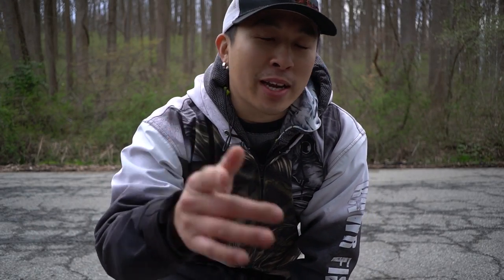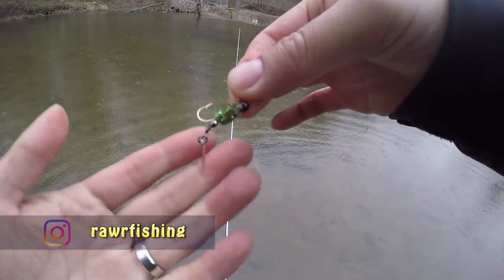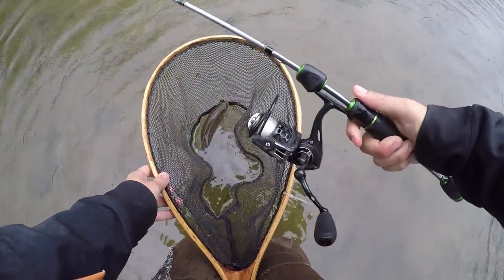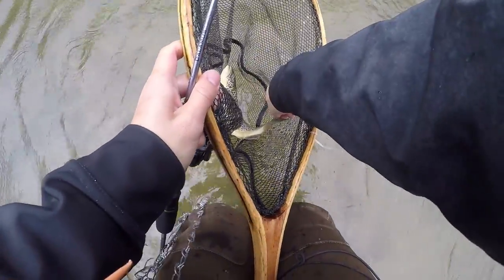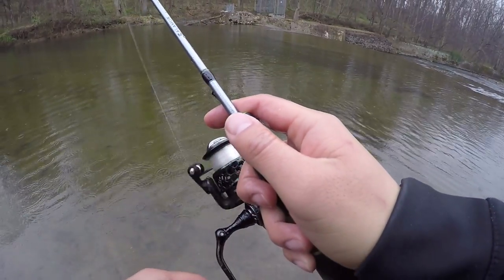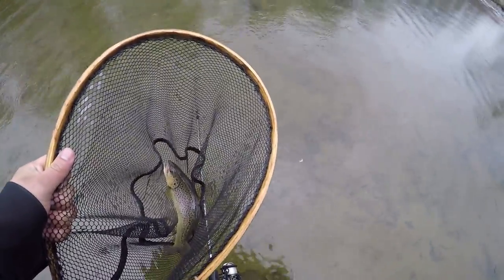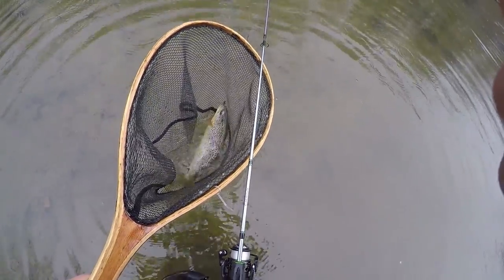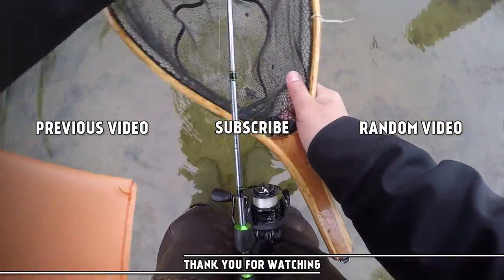Fishing Brown Trout on my Jig Spinner (Effective Trout Lure)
Fishing Gears
Amazon Store

Play Lists